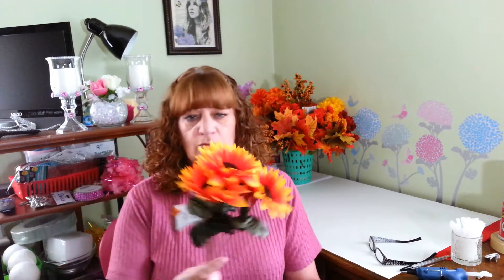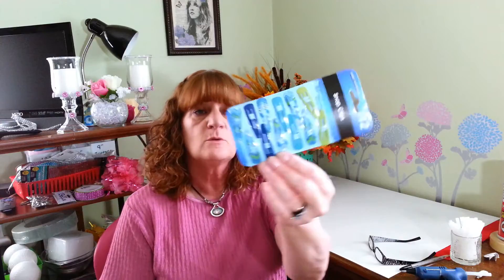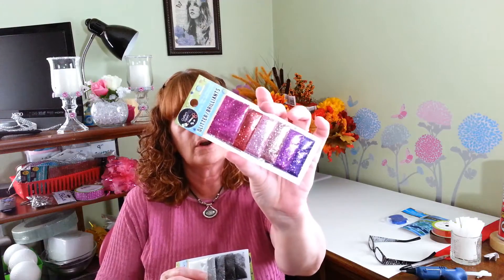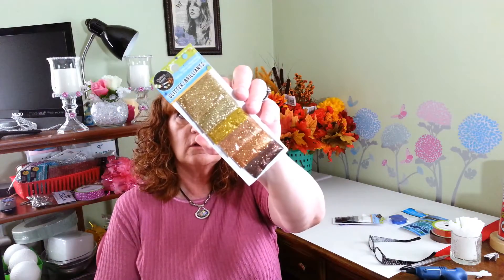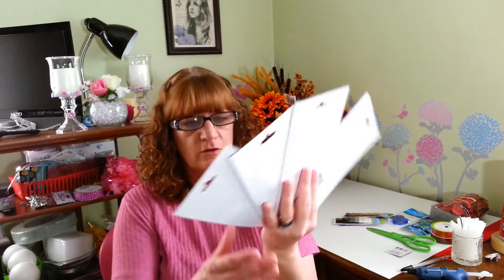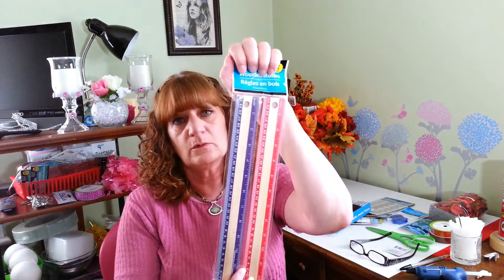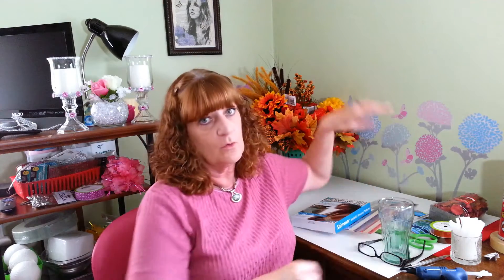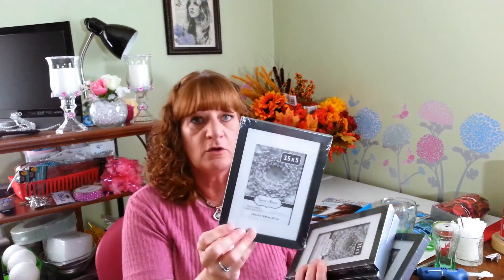💚Dollar Tree Haul 7/25/17 💚